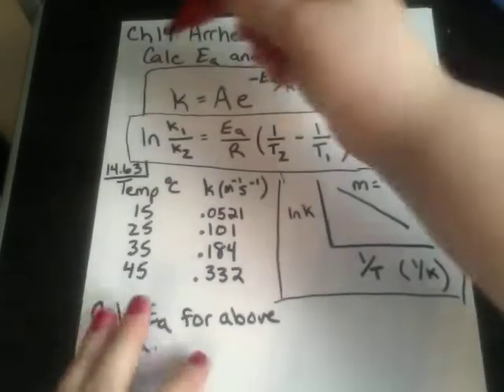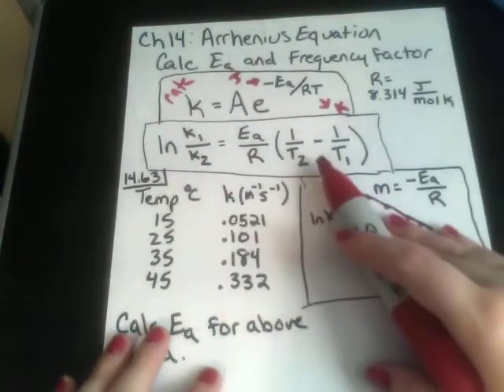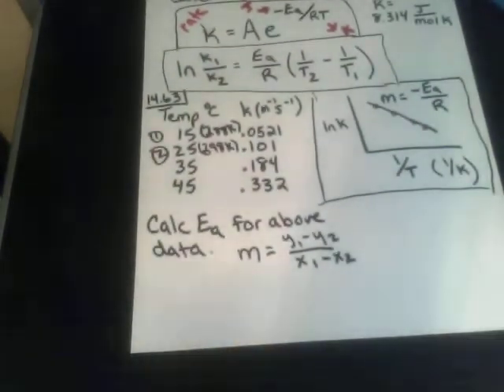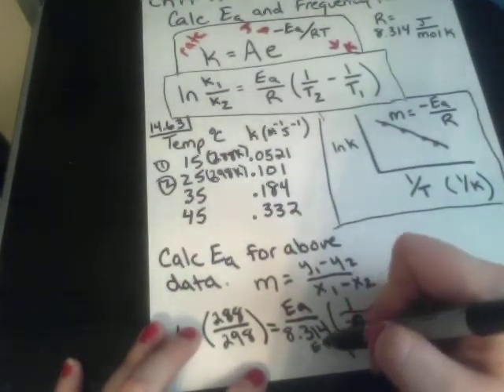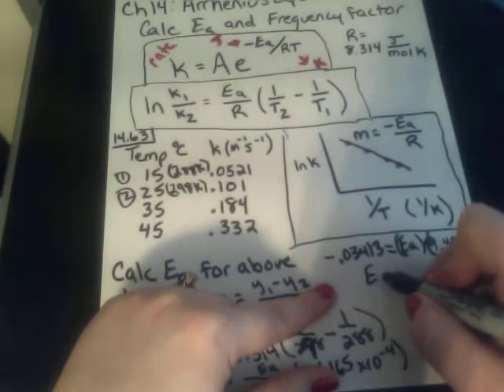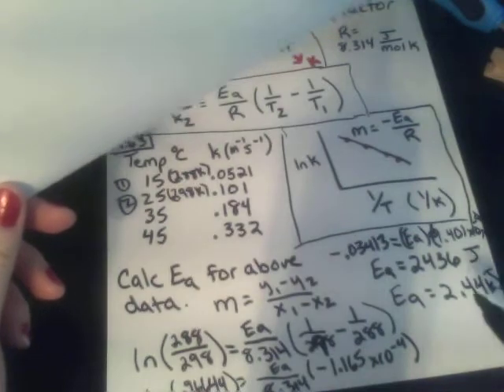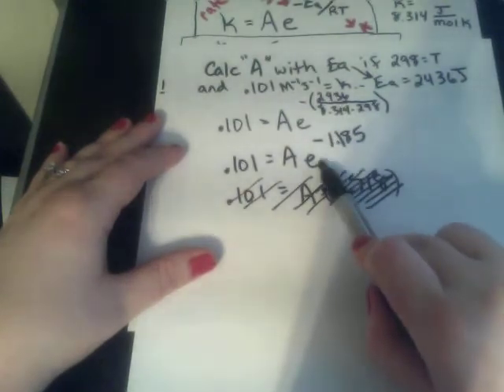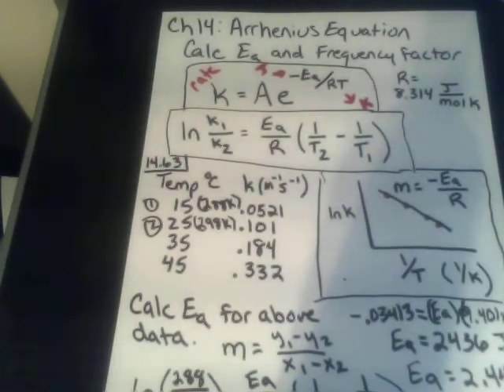Chapter 14: Arrhenius Equation (Ea and A)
Using the Arrhenius Equation and understanding how it can relate to the slope of ln(k) and 1/T, we can easily find the activation energy (Ea) and the frequency factor (A) if we are given only two different rate constants at two different temperatures. Enjoi!